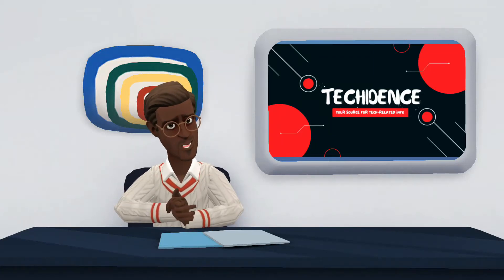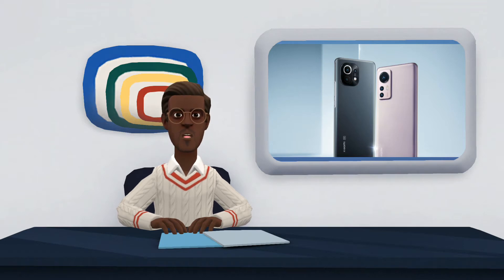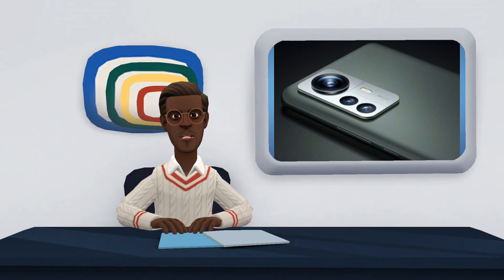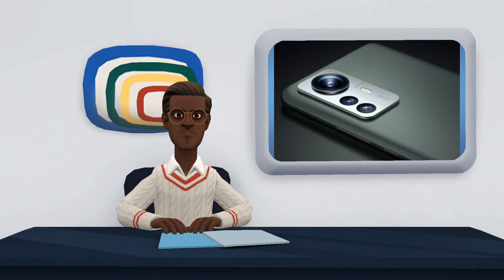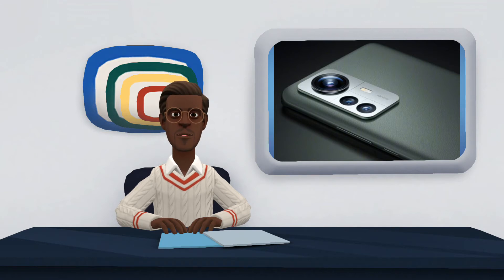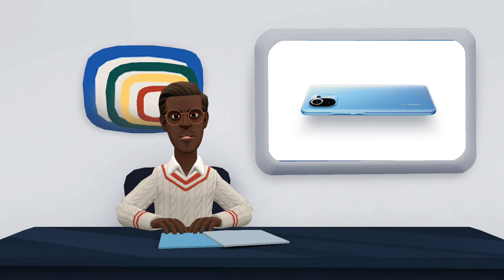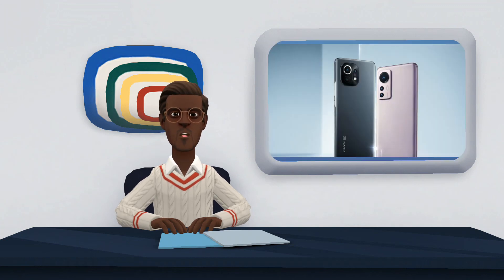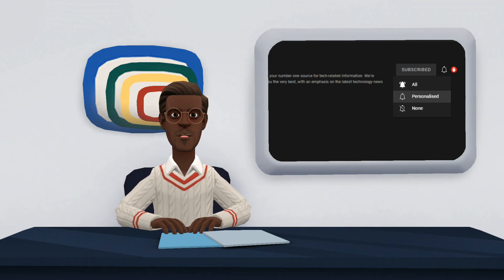Xiaomi Mi 11 vs Xiaomi 12: Which Should You Buy?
Xiaomi 12 arrived as the direct successor to the Xiaomi Mi 11. The newest high-end phone from the Chinese manufacturer brought important changes compared to the previous model. Despite the evolution in the generation change, both premium smartphones get advanced features in the technical sheet, such as high processing power, 5G internet, and wireless charging. The screen size and the photo set, on the other hand, are features that differ between the devices, as can be seen in the following comparison.